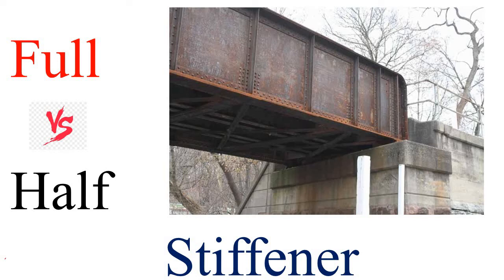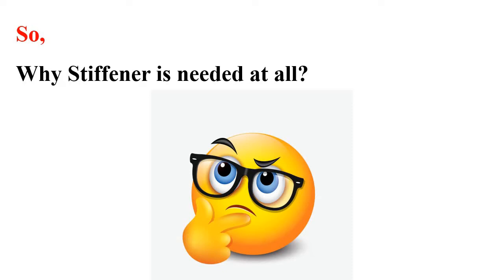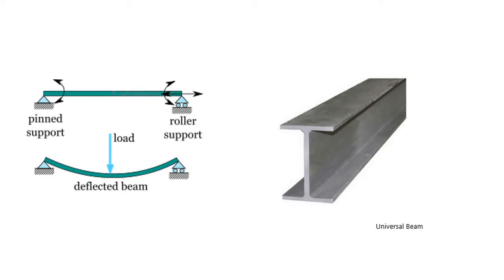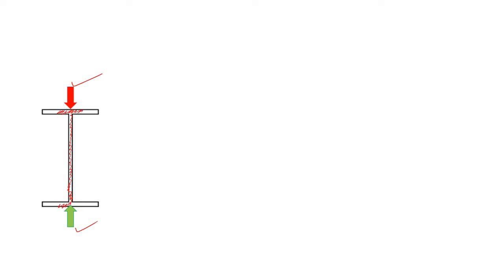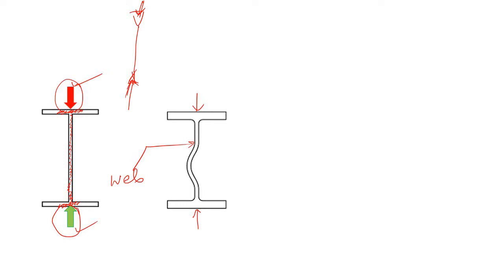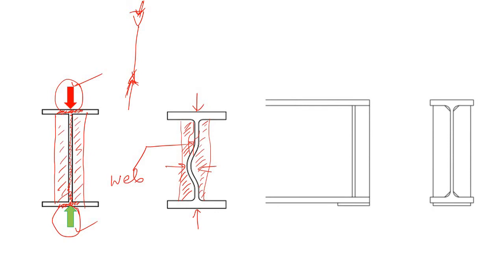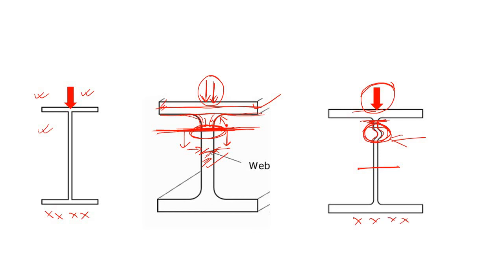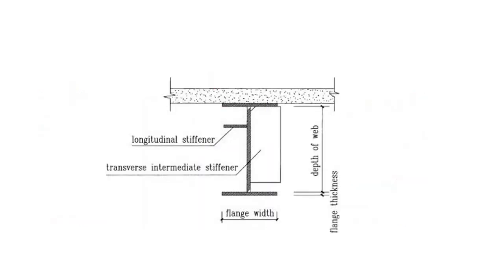Half Depth vs Full Depth Stiffener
Watch this video to learn About :
What is stiffener,
When stiffener is needed,
What is full depth stiffener,
What is half depth/intermediate stiffener,